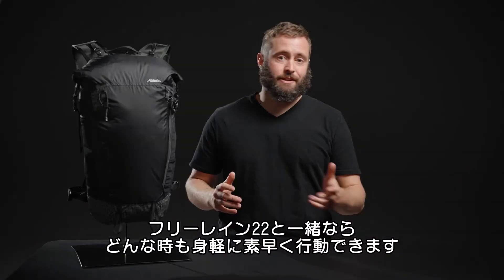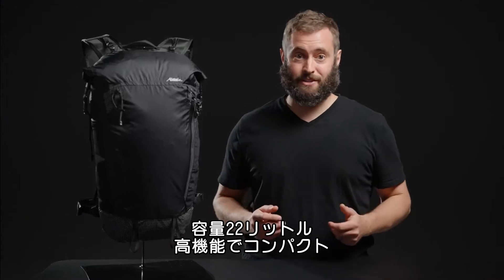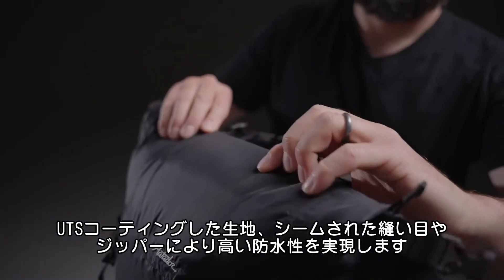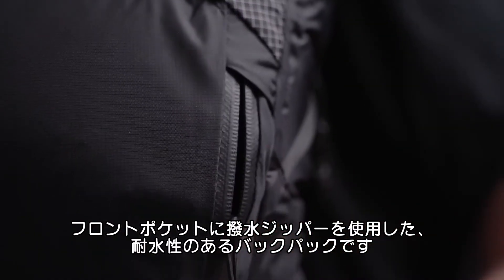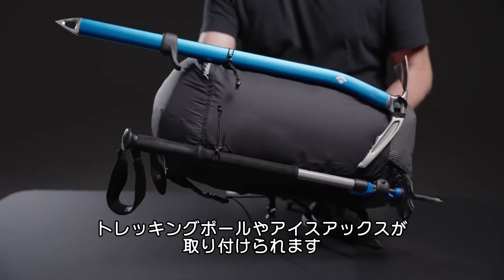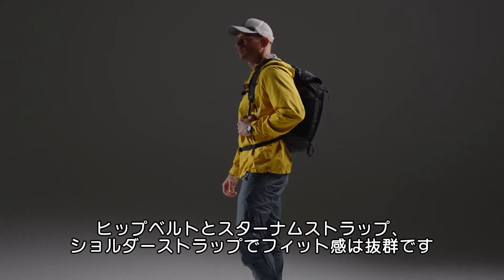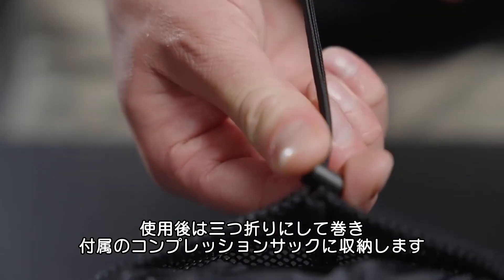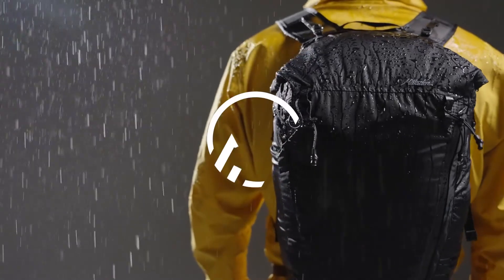Matador / Freerain22 Waterproof Packable Backpack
フリーレイン22は、付属のスタッフサックに圧縮できる高性能なアウトドアバックパックです。

UHMWPEで補強された超軽量のRobic®ナイロンが優れた耐久性を発揮し、UTSコーティング、シールされた縫い目、ロールトップクロージャーにより、メインコンパートメントは完全防水となっています。

大容量のウォーターボトルポケット、ギアループ、テクニカルツール用のショックコードキャプチャーなど、高山での使用に耐える機能を備えています。

調節可能なスターナムストラップ、取り外し可能なヒップベルト、重量を分散させるショルダーストラップにより、機敏でバランスのとれたフィット感を実現します。

カラー : ブラック
スペック : ●容量 22L●重量 300g
サイズ : 49.5×26.7×17.8㎝ (収納時 9.5×9.5×14.6㎝)
マテリアル : 70D Robic® nylon UHMWPE reinforced ripstop, PU waterproofing 50D nylon mini ripstop UTS waterproofing,210D bonded nylon thread